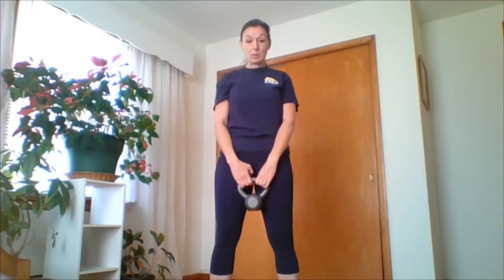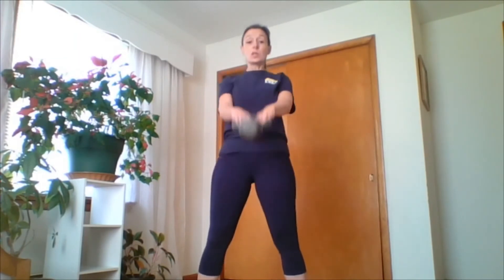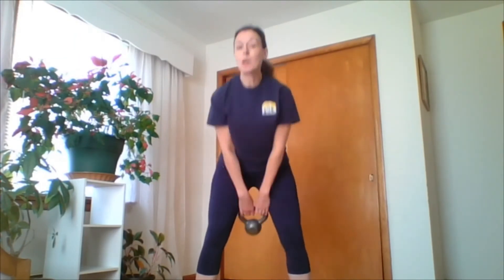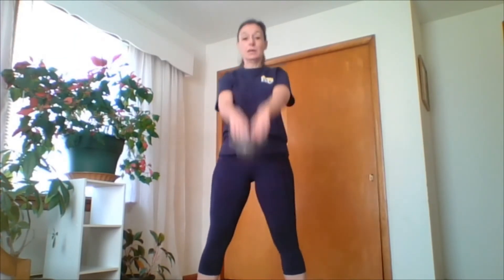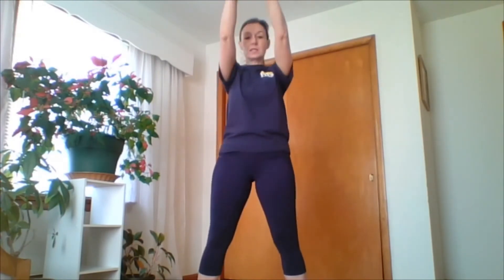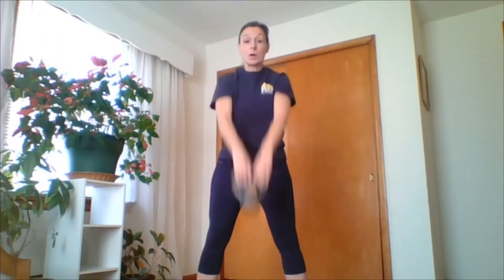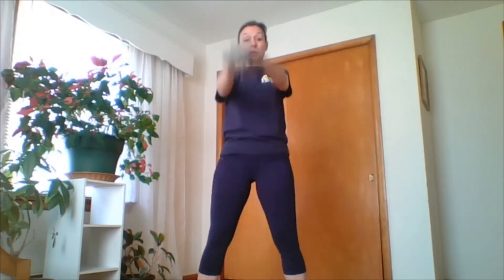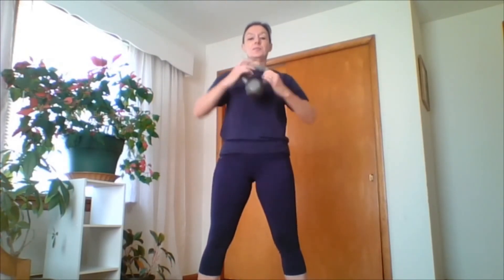Adrienne Kettlebell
Loudoun County Parks, Recreation & Community Services, Kettlebell workout